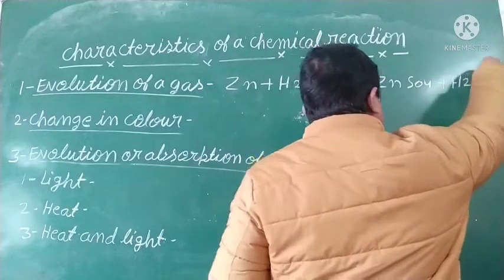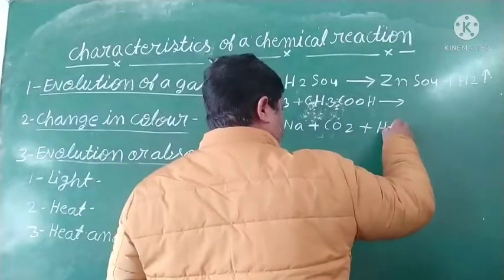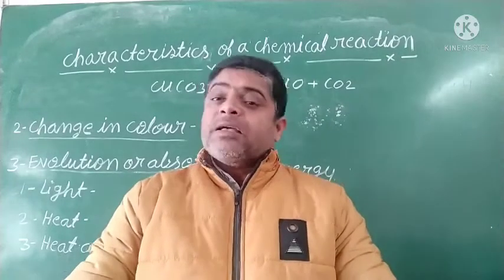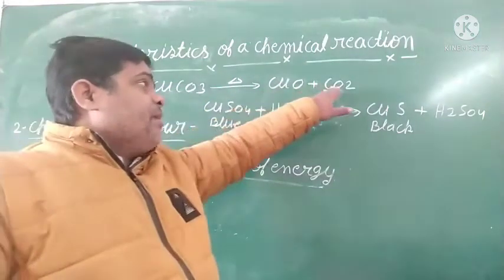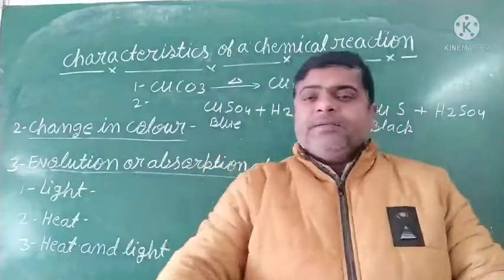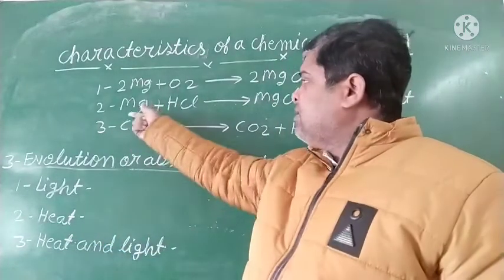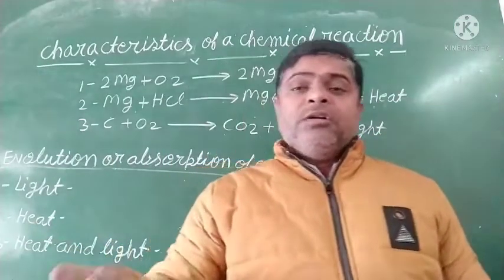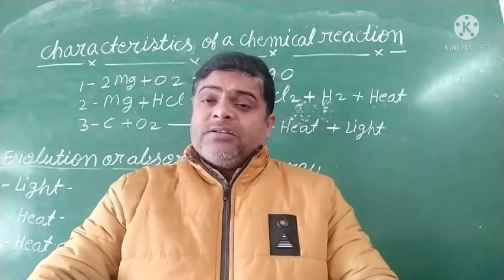Revision characteristics of chemical reaction class 7 chapter 5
characteristics of chemical reaction